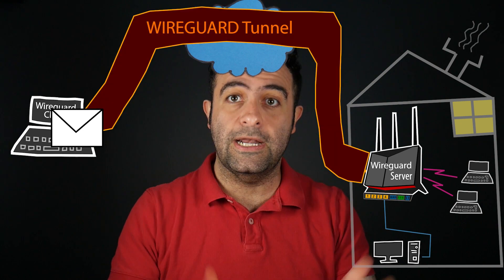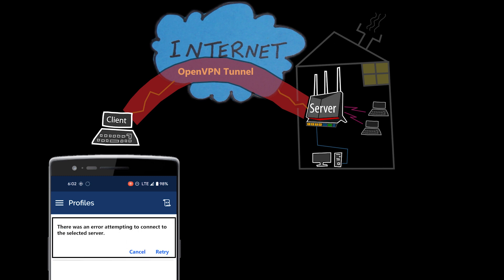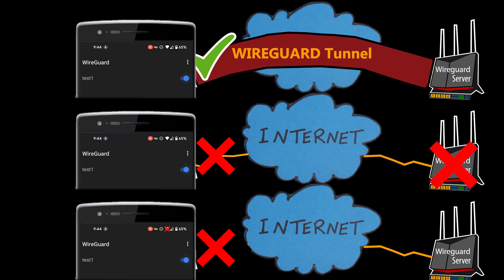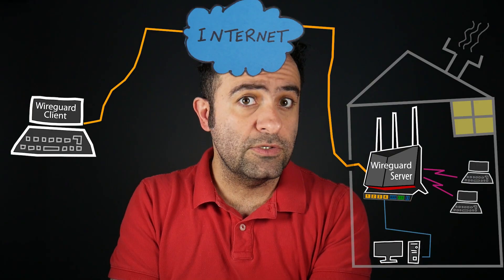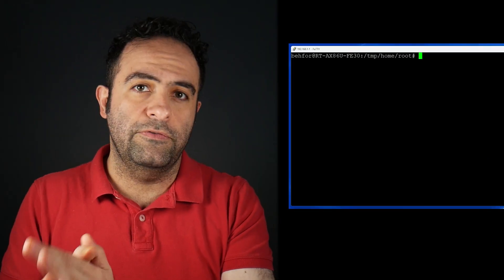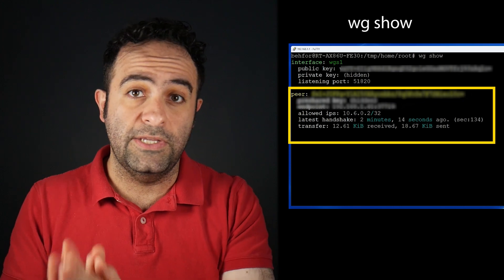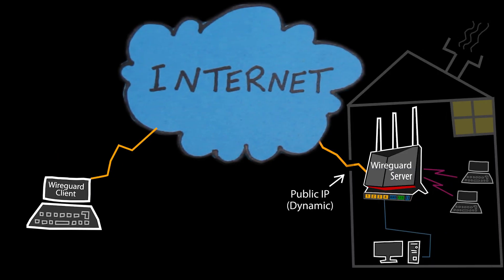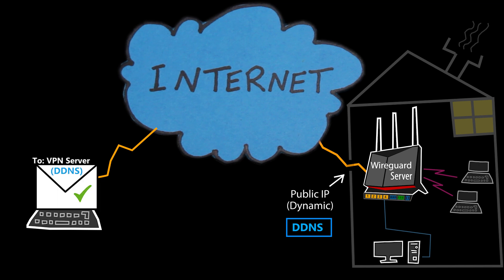4 Common VPN [WIREGUARD] Issues on Asus Routers!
After using WIREGUARD on my ASUS RT-AX86U I came across these 4 points/issues and I thought I should share them with you! Did you experience any other issues?

Wireless Routers used in this video:
►ASUS RT-AX86U